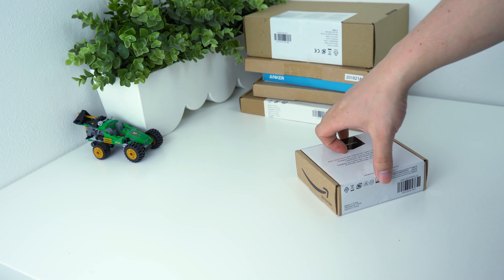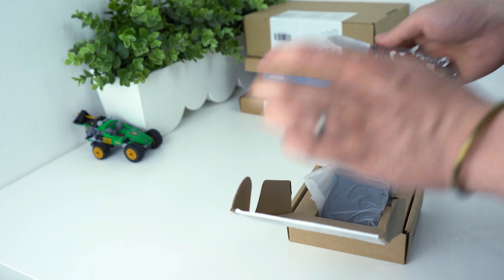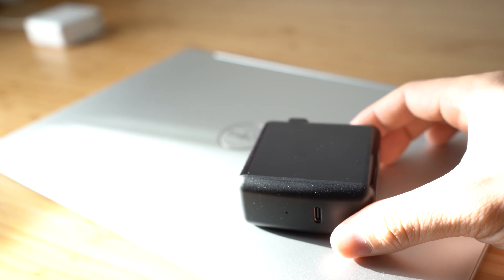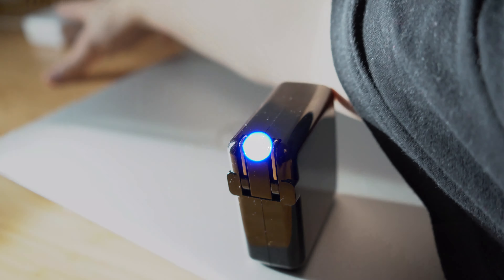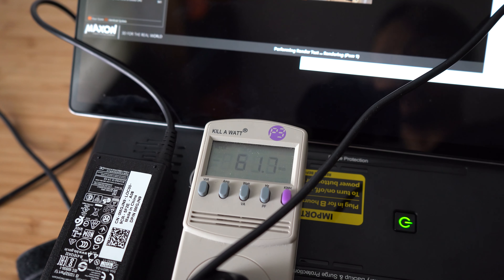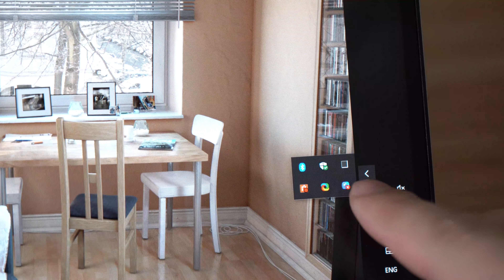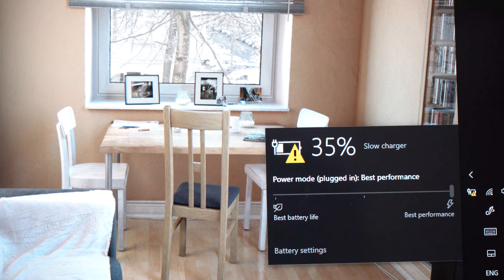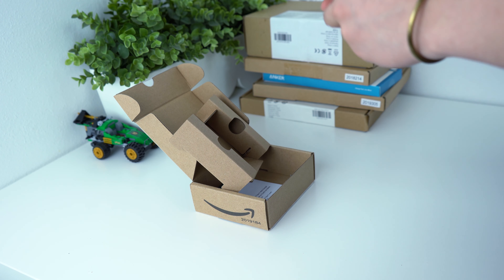AmazonBasic 65W Type C Wall Charger Unboxing/Review (Hao2IT)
The purpose of the Video is to show additional information
which is a shopping site that doesn't include.